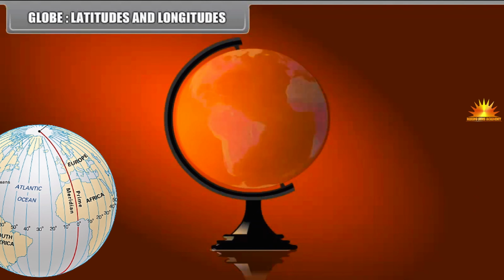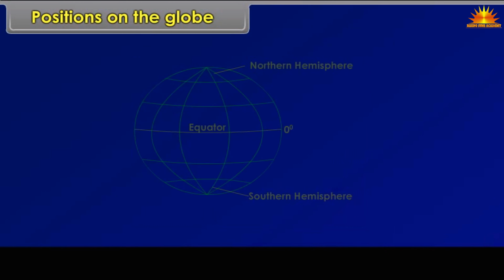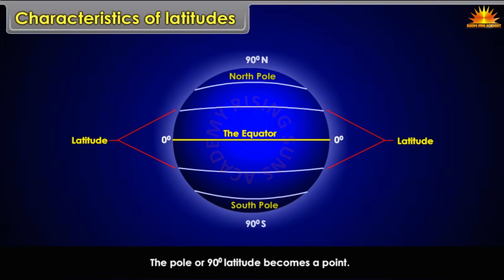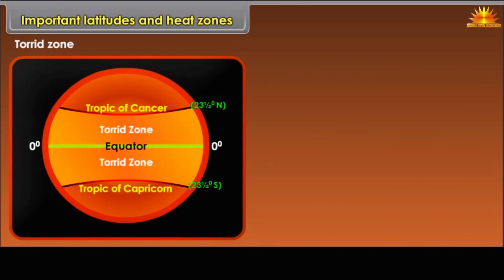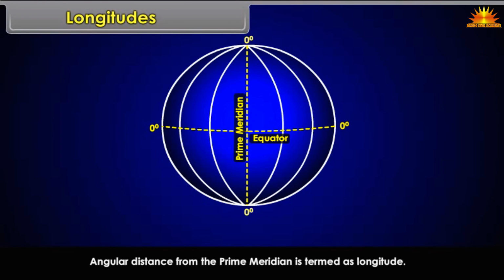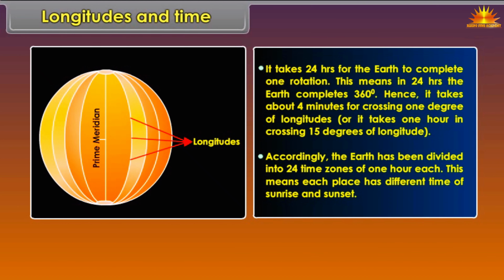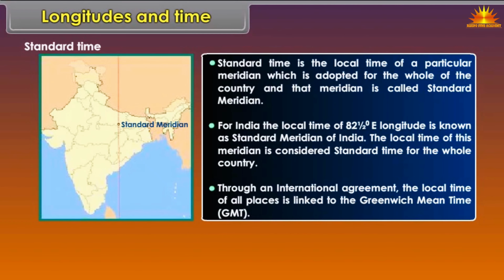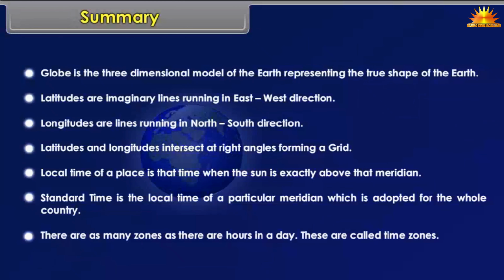CLASS-06 SUBJECT- SOCIAL STUDIES CHAPTER-03 LATITUDES & LONGITUDES